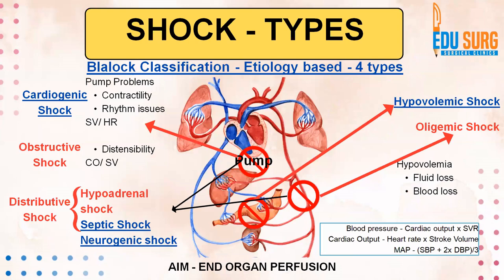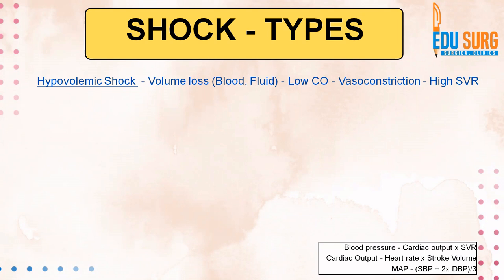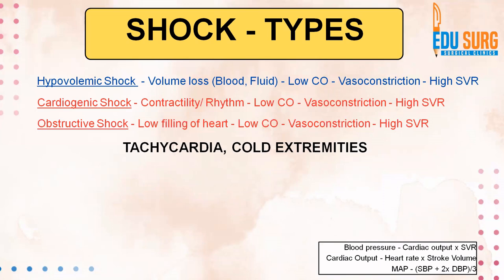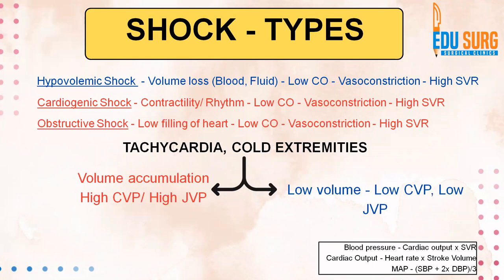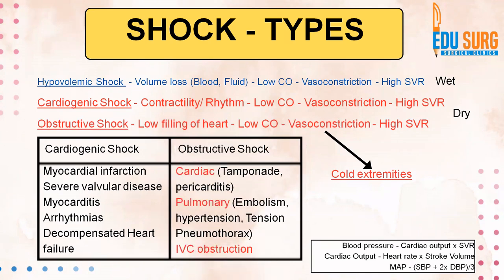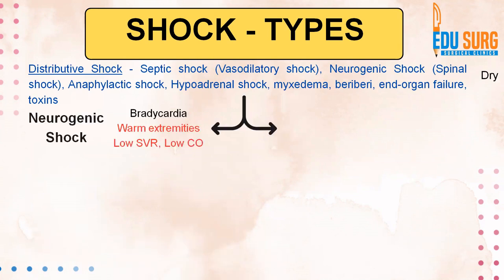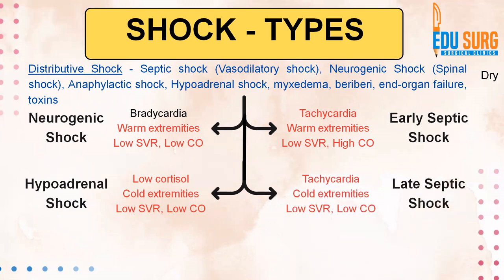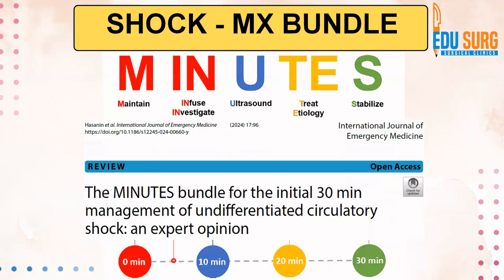Want to Master Shock diagnosis? Watch This Now! - types of shock - Part 2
Ready to master shock diagnosis? Learn about the pathophysiology of shock, Blalock classification, and the different types of shock in this educational video. Understanding these concepts is crucial for medical professionals and students alike.

Shock is a critical medical condition when the circulatory system fails to deliver adequate oxygen and nutrients to the body’s tissues and organs. This failure can lead to cellular dysfunction and, if untreated, can progress to organ failure. Identifying shock early is crucial, and understanding its clinical markers—such as hypotension, tachycardia, altered mental status, cold and clammy skin, and oliguria—is key to effective management. These signs indicate the body's response to insufficient blood flow, which, if left unaddressed, can lead to severe complications.

The Blalock classification system provides a framework for understanding the different types of shock based on their underlying causes. Hypovolemic shock, often due to significant blood or fluid loss, reduces the heart's ability to pump effectively. Cardiogenic shock stems from the heart's failure to maintain adequate circulation, often seen in conditions like myocardial infarction. Distributive shock, including septic, anaphylactic, and neurogenic shock, involves widespread vasodilation, leading to a relative hypovolemia despite normal or increased fluid volume. Obstructive shock results from a physical blockage in the circulatory system, such as in cases of pulmonary embolism or tension pneumothorax.

This video delves into the complexities of shock, explaining its types, clinical markers, and the Blalock classification. Whether you're a healthcare professional or a student, this comprehensive guide will enhance your understanding of this critical medical condition.

Also, LEAVE TOPICS, and SUGGESTIONS in the comments.